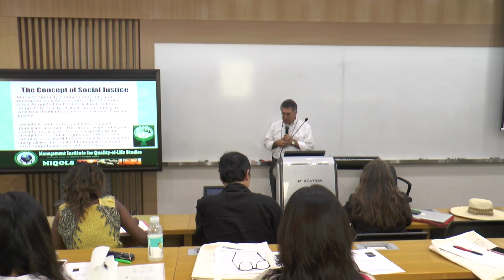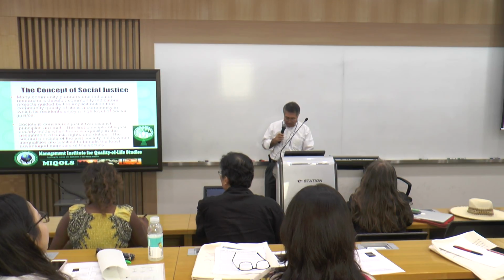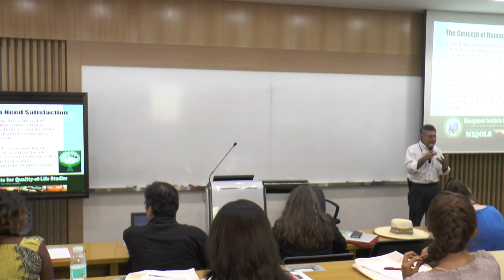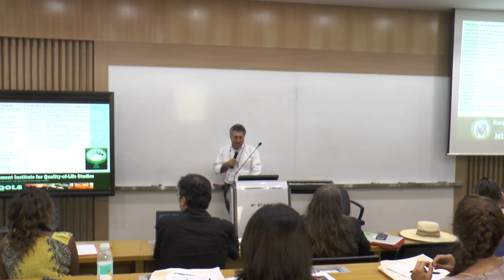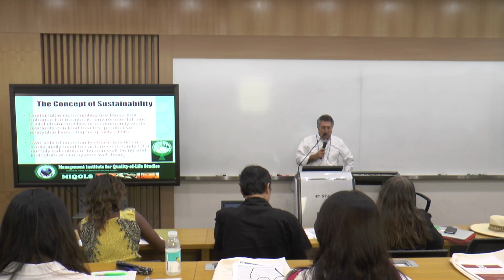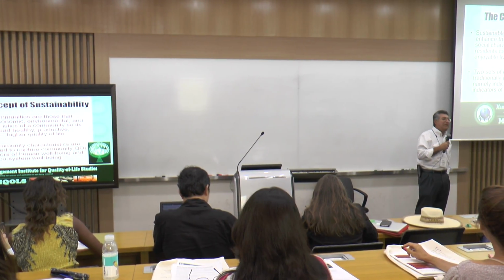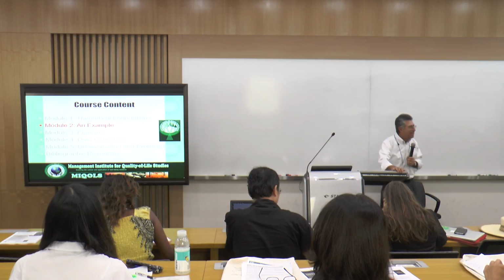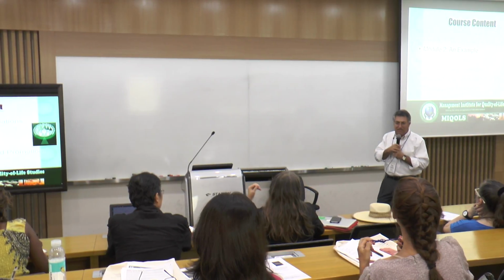2016 ISQOLS: Pre-conference workshop by Joseph Sirgy (Part 1 of 4)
2016 International Society for Quality of Life Studies (ISQOLS)  Annual Conference
Venue: Seoul National University, Graduate School of Public Administration

Video Information:
Pre Conference Workshop
ISQOLS Certification Overview: Community Quality of Life Indicators Specialist (Presented by: Joseph Sirgy, Ph.D., Virginia Polytechnic Institute & State University)
August 25, 2016 (14:00 - 16:00)